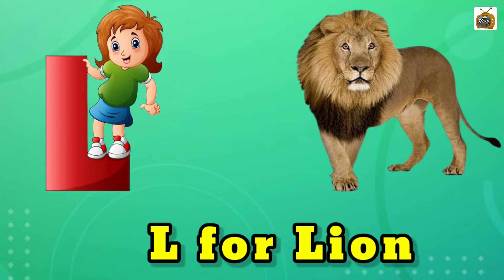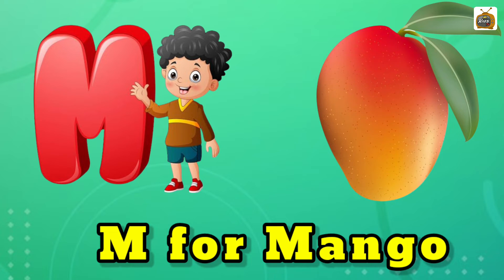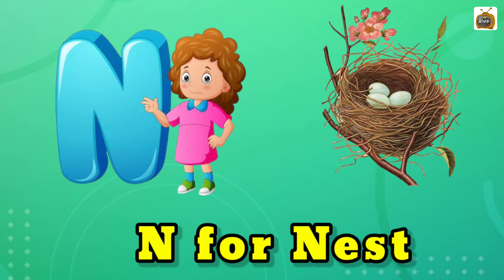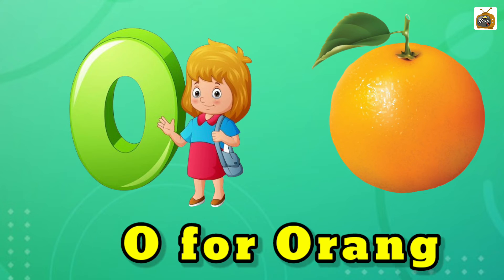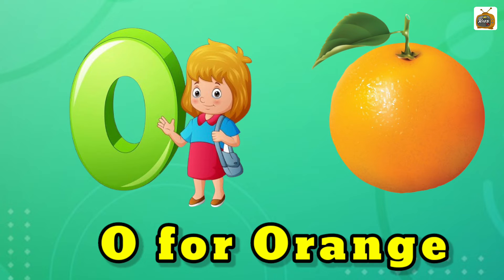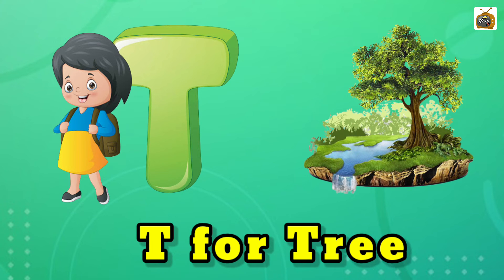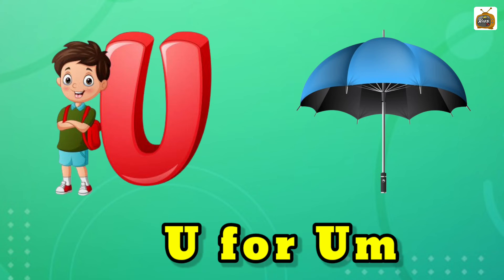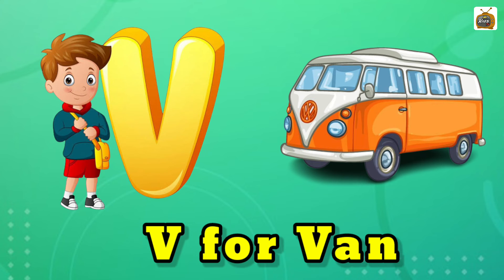abcd | apple | a for apple b for ball |Phonics song | abc Song